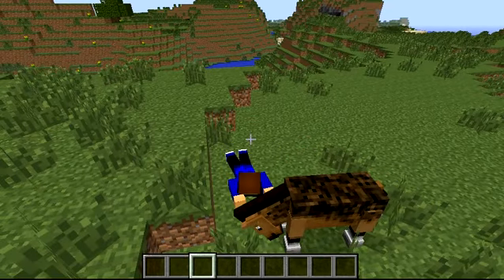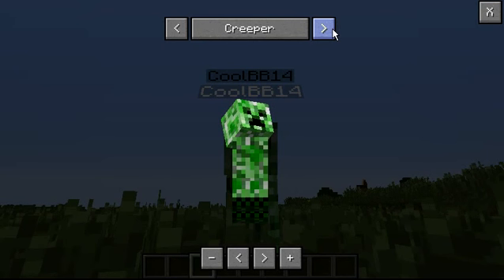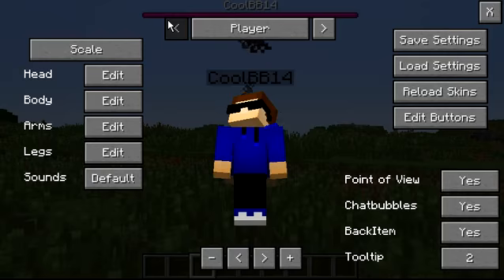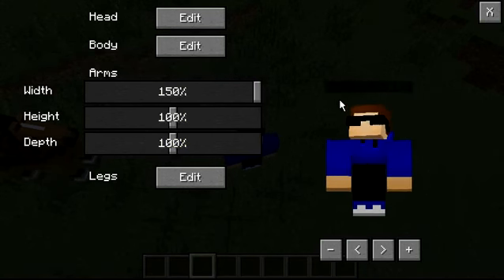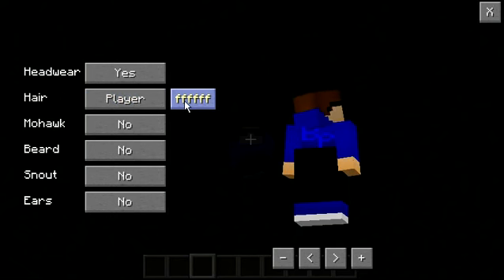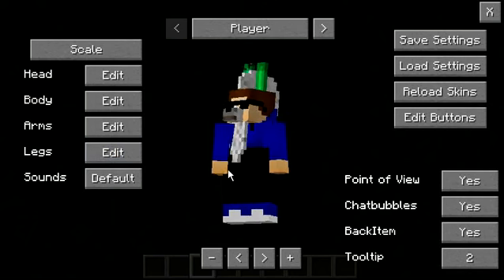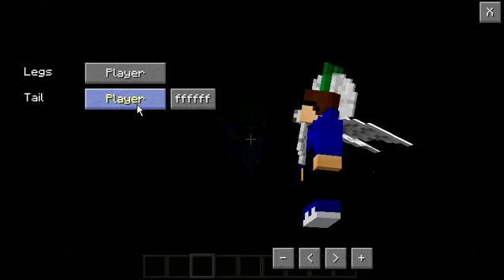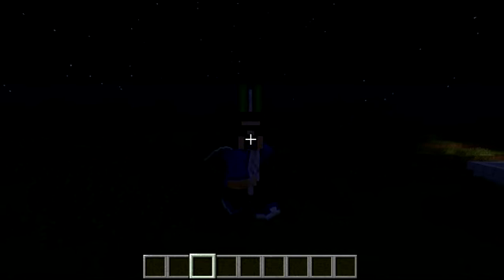Minecraft Mod: More Player Models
Hope you enjoyed!!! Sorry if I went to quick with this mod.